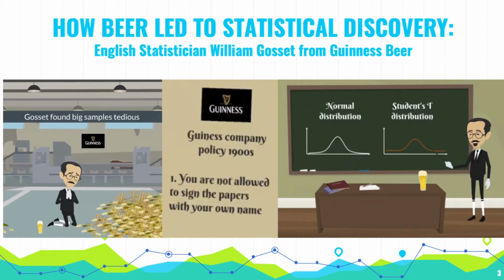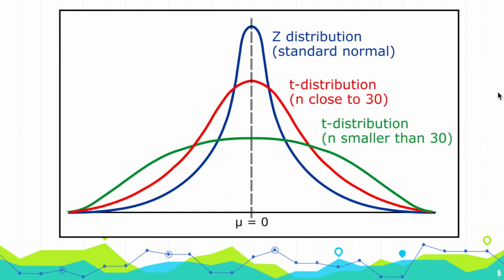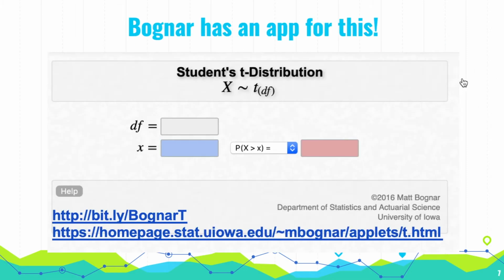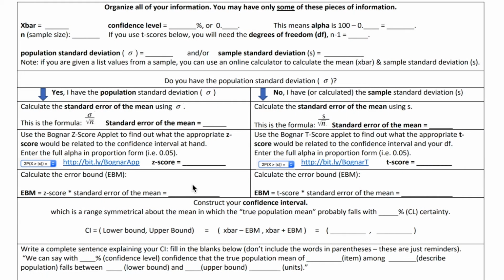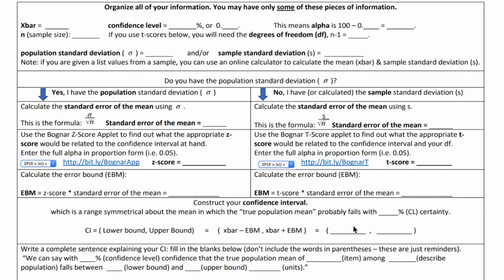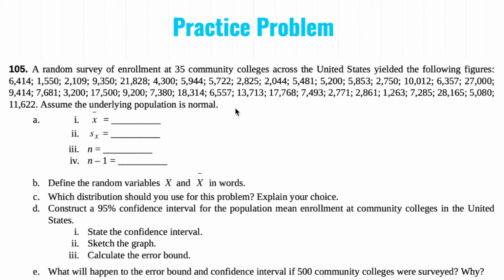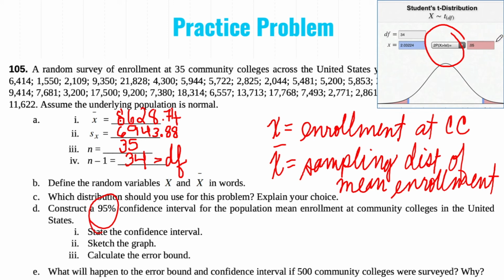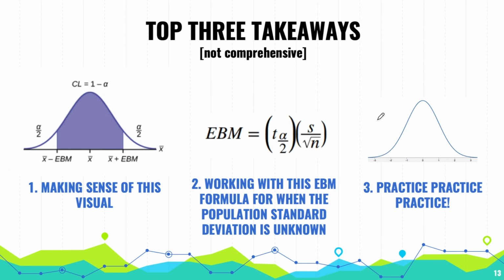Confidence Intervals With T-Scores Explained - Social Statistics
How does the Student's T distribution compare to the Normal Distribution?
How do I know when to use z-scores or t-scores to create a confidence interval?
And why should we raise a toast to Guinness every time we do confidence intervals with small samples and unknown population standard deviations?